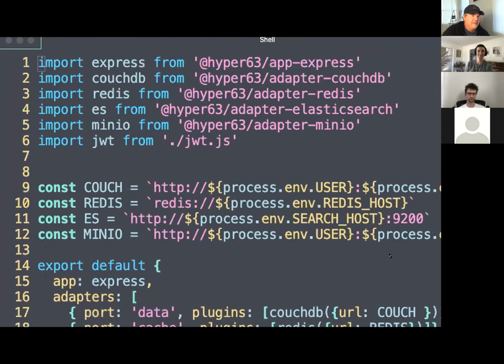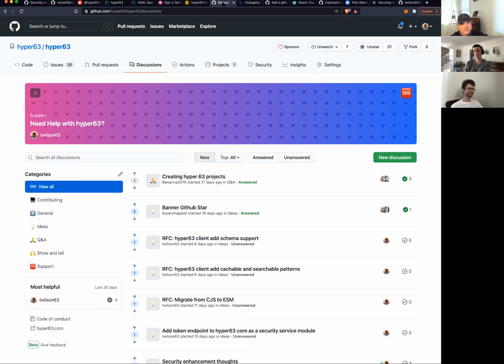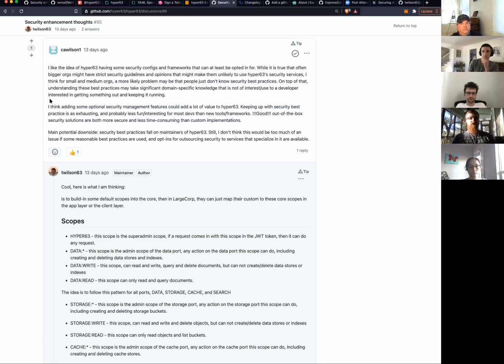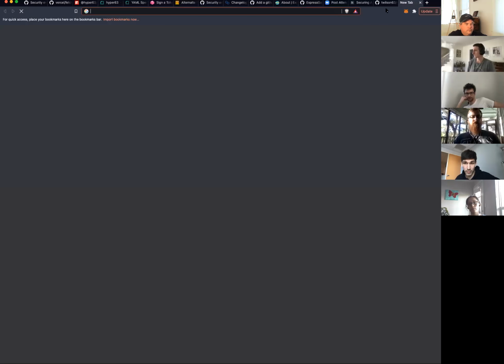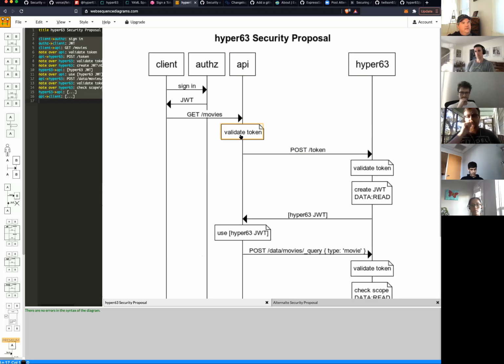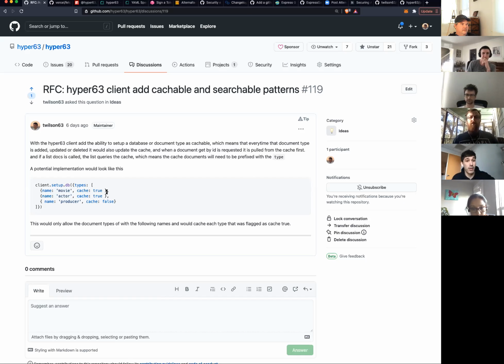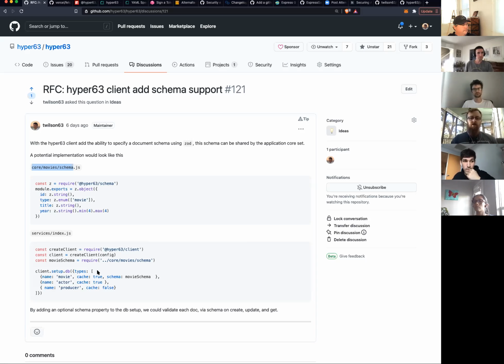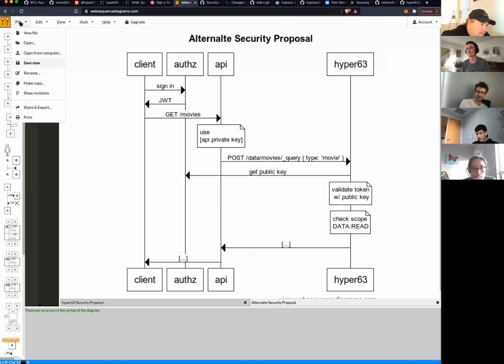hyper63 TSC Meeting 2/17